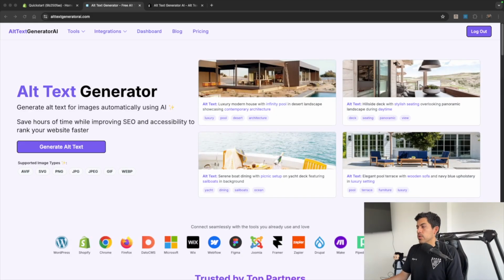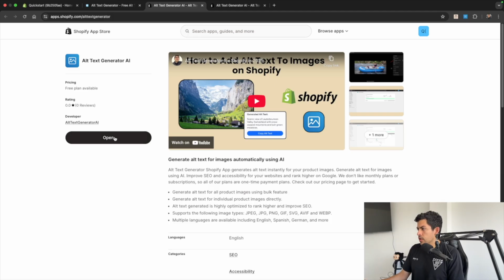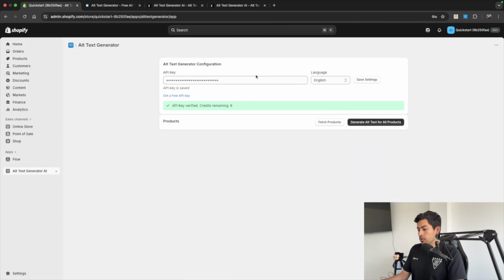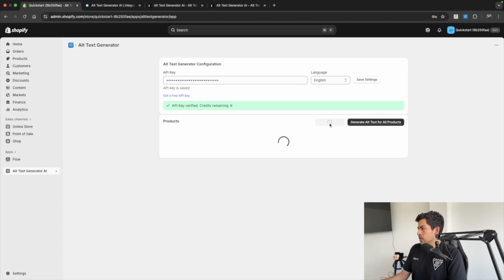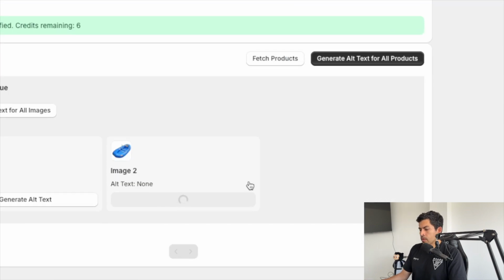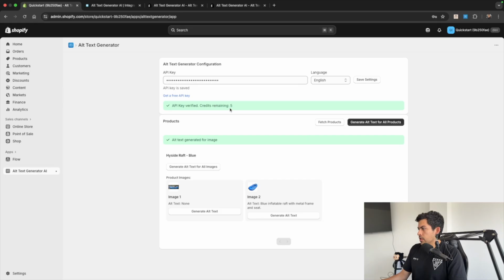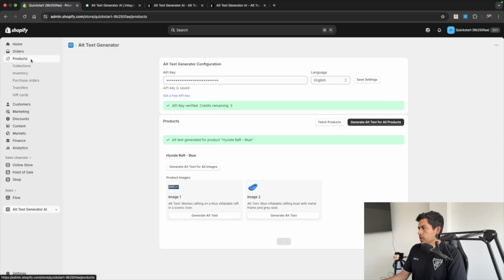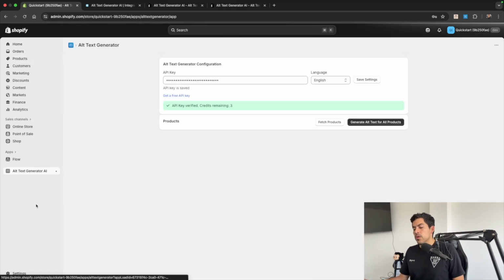How to Add Alt Text Tags to Images in Shopify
In this tutorial, I'll show you how to use the alt text generator Shopify app to add alternative text to your images in Shopify.